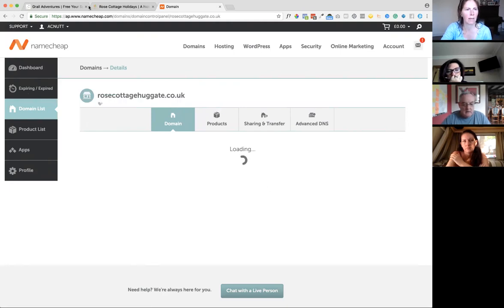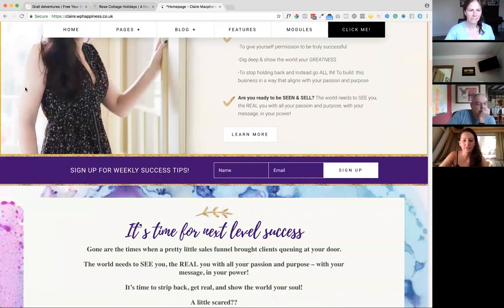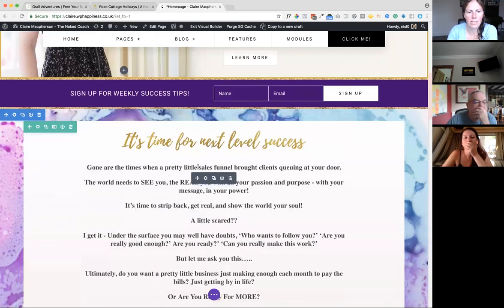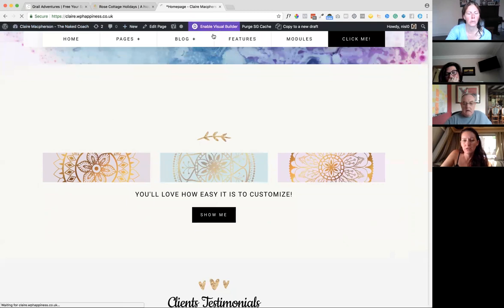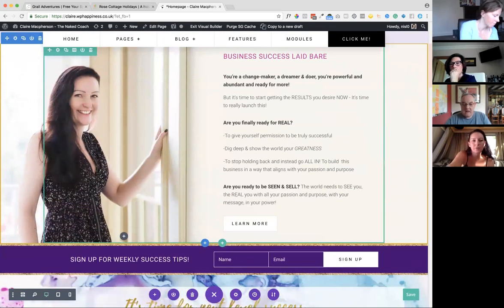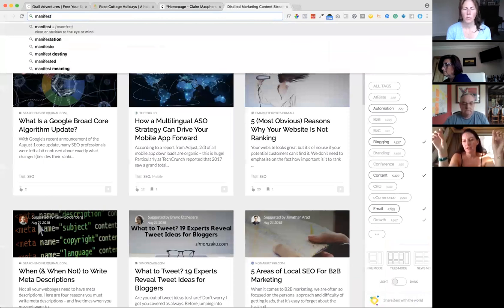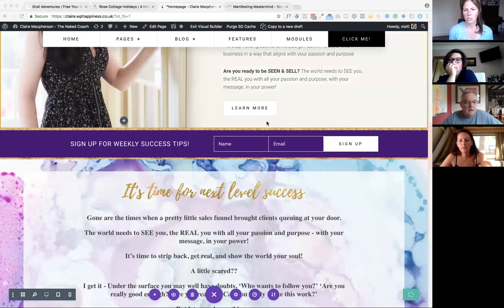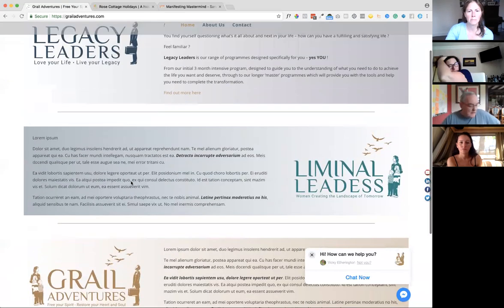WPSB7 21st August Coaching Call